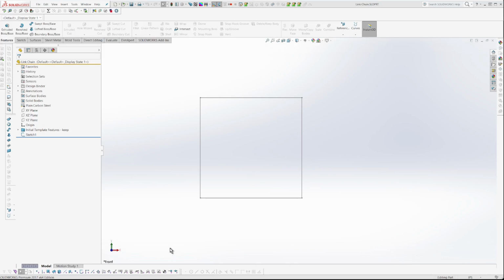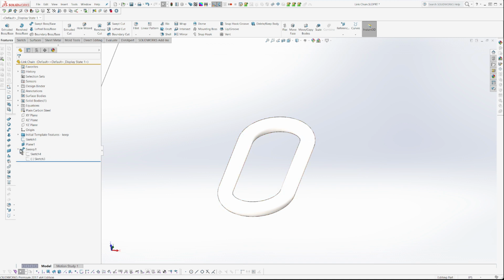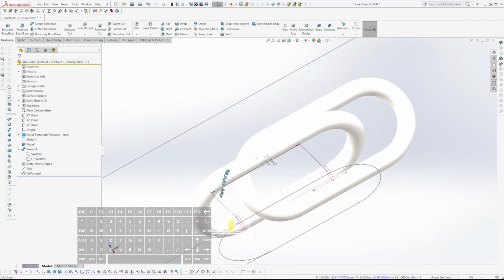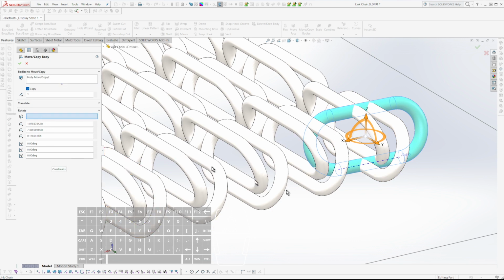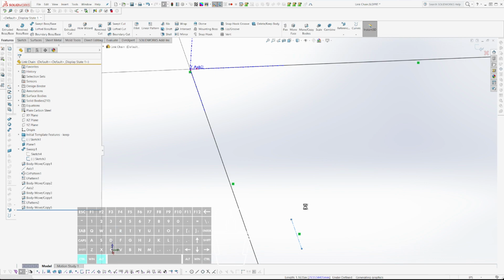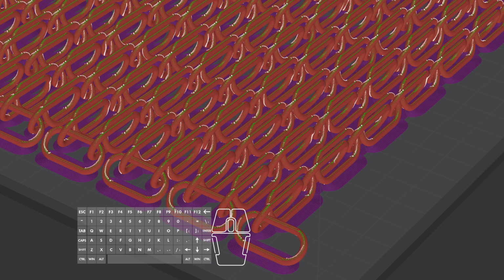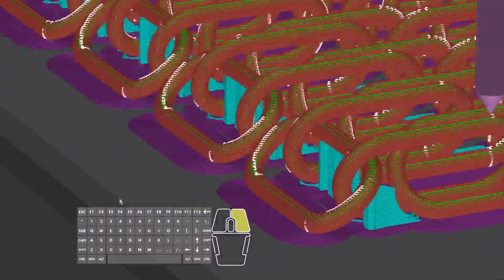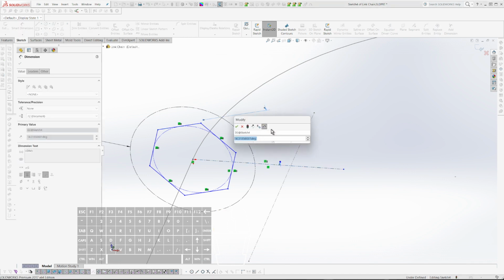Solidworks Design Tutorial Link Chain For 3D Print On Creality K1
Creality K1 is a Klipper based CoreXY 3D Printer capable of very high speed accurate high quality 3D printing enabled by technologies such as input shaping and other leading edge technologies.